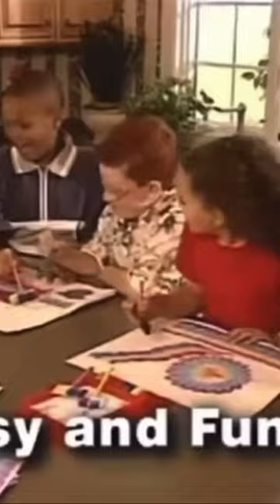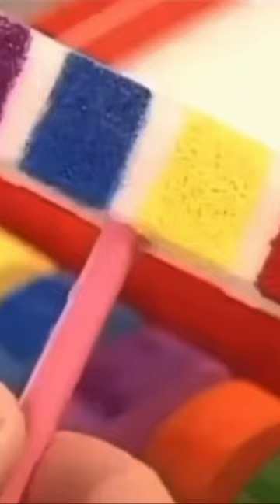Original 90’s “Rainbow Art” Commercial